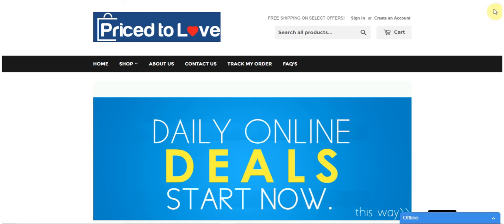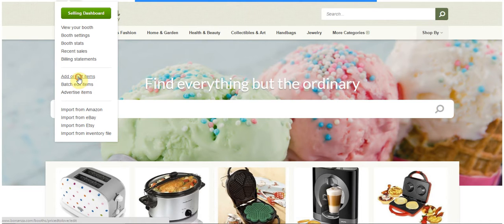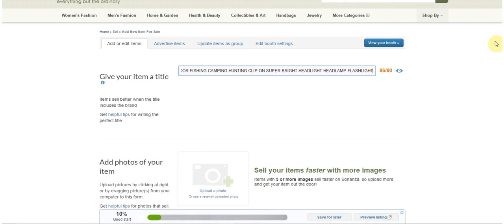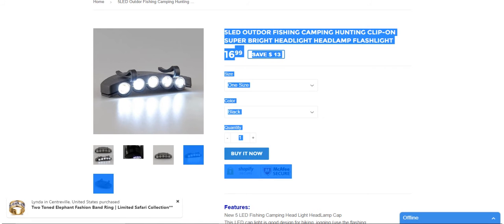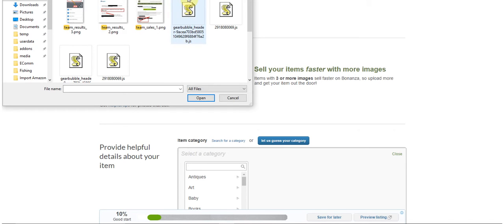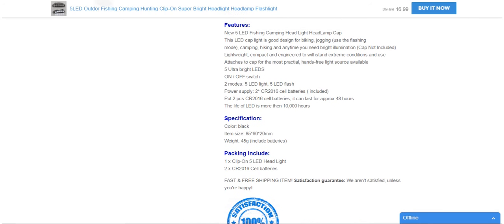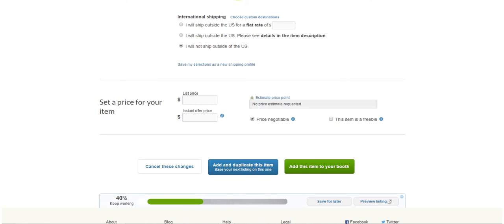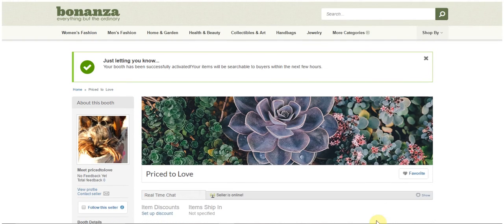How to Manually Add Items to Bonanza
Hey, Bosses,

Here is a quick video about adding products manually to your Bonanza store. It's simple and quick.

Written Steps:

1. Log into Account
2. Go to Selling Tab (top Left)
3. Go to Add Items
4. Click + Sign to Add Items
5. Add to Booth
6. Update Booth